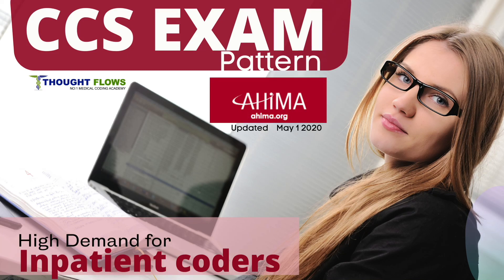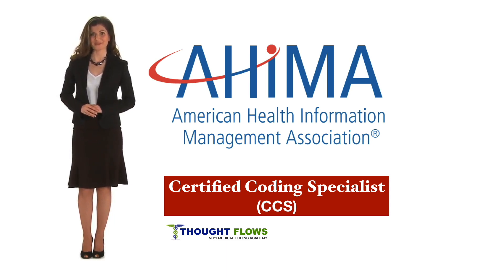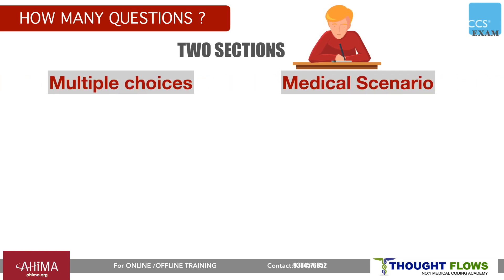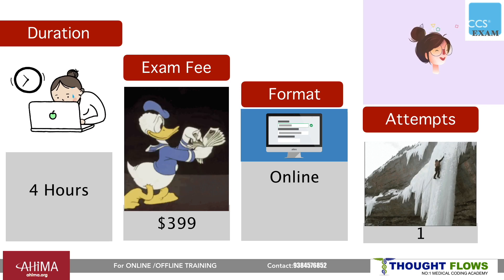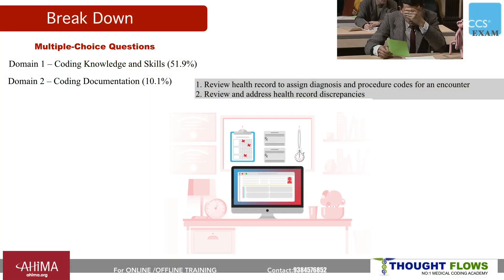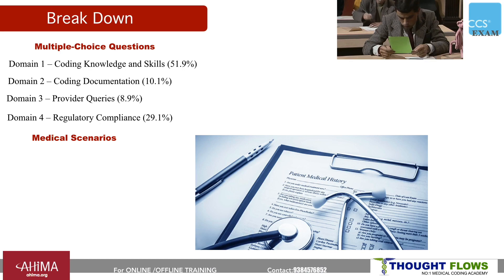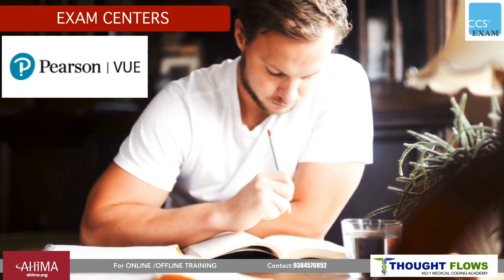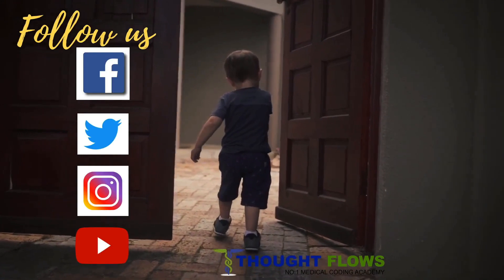CCS EXAM PATTERN II AHIMA II INPATIENT CODING II CCS TRAINING II TIPS TO PASS CCS EXAM II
🌟 Welcome to ThoughtFlows Medical Coding Academy! 🌟

Are you gearing up for the CCS exam and seeking expert guidance? Look no further! Dive into our video for an in-depth breakdown of AHIMA's CCS exam pattern, valuable training insights, and practical tips to pass with confidence.

📘 What's Inside:
1️⃣ **CCS Exam Basics:** Grasp AHIMA's exam structure - question count, time allocation, and key domains covered. We simplify it for you!

2️⃣ **Training Strategies:** Gain practical tips for effective CCS exam preparation. Our instructors share study plans and resource recommendations for guaranteed success.

3️⃣ **Tips for Exam Day:** Uncover insider secrets! Learn time management, tackle challenging questions, and avoid common pitfalls on exam day.

🌟 About Us:
ThoughtFlows Medical Coding Academy, your trusted source for quality coding education, is committed to steering you toward CCS exam success and beyond. Benefit from our clear, straightforward advice.

👩‍💻 Embark on this learning journey with us! Whether you're a coding novice or a seasoned pro, our insights will pave the way for you to become a Certified Coding Specialist.

🔗 Ready to take the next step?

Questions or specific topics you'd like us to cover? Drop them in the comments below.

🚀 Let's simplify the path to CCS success together! 💡
IP-DRG training
CPC,CIC,COC,CPMA and medical billing
All healthcare certifications
E/M coding guidelines
ED coding and all departments in medical coding